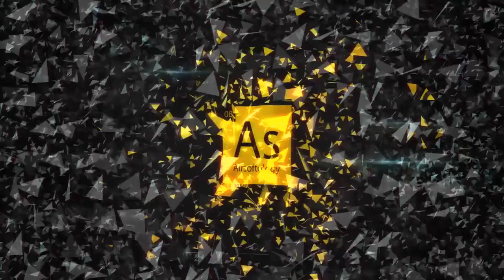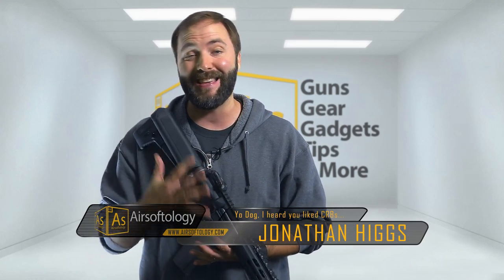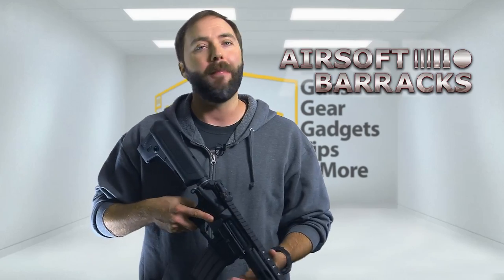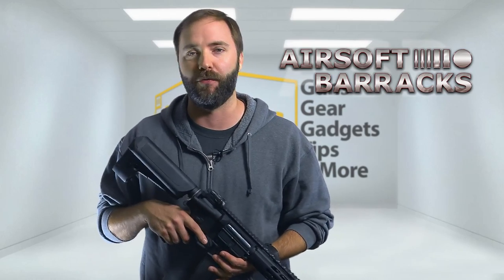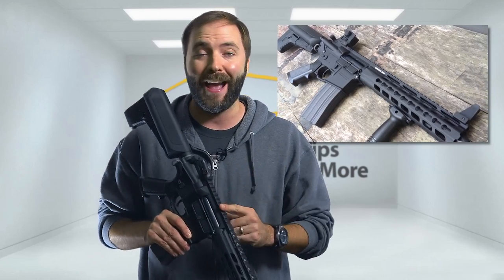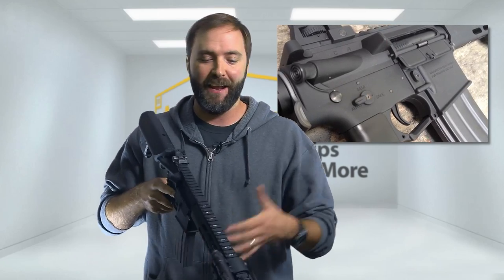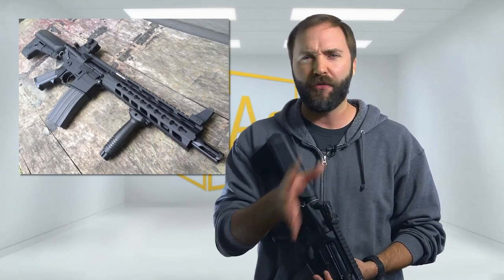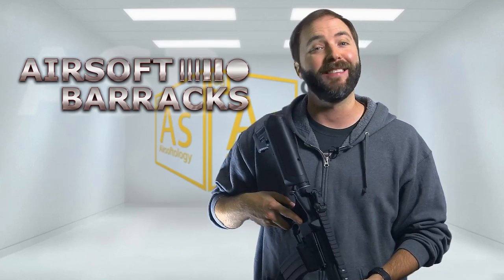The Airsoft Barracks Krytac CRB Build Challenge | Airsoftology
Were launching our new series, "The Build Challenge" where we send off stock airsoft guns to retailers around the globe and challenge them to build the most insane custom rifles possible.